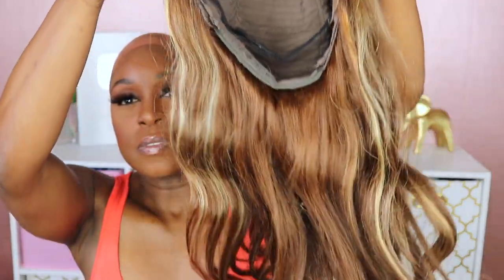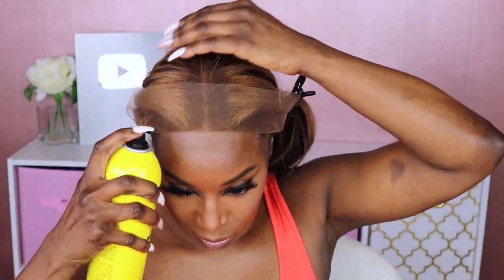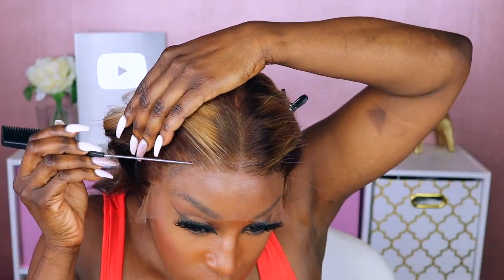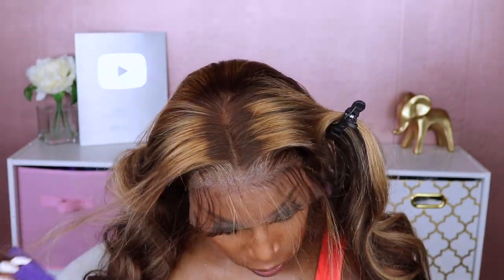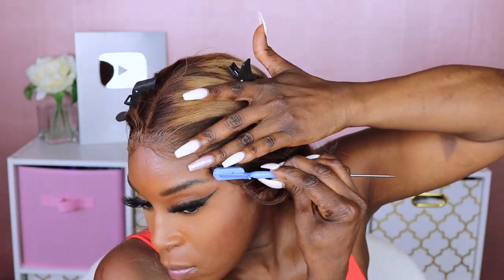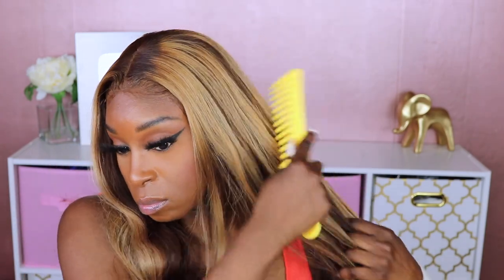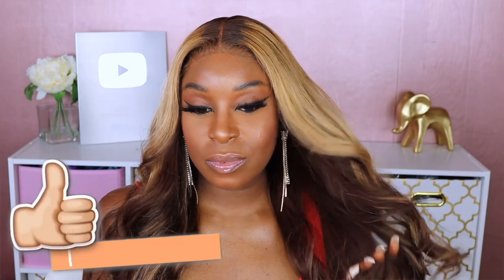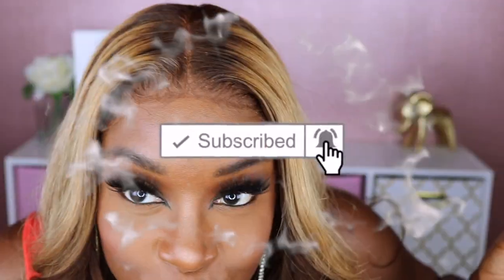Holy Grail No Glue Wig spray! Detailed highlight Ombre Wig Install | Preplucked, bleached Myfirstwig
THECOLOURPLUG - MALAYSIAN VIRGIN HAIR OMBRE WAVY LACE WIG - TCP003

Time Stamps:
00:00 Intro to new preplucked, bleached highlight wig & hairspray
00:22 Close up;  wig color, cap construction, hairline
01:39 Hairspray details
02:18 Detailed instructions for proper application to achieve maximum results
03:17 How to add baby hair
04:02 How to get the "melt look" with the hairspray
04:50 Cutting the lace w/babyhair
05:04 First impressions of hairspray
05:59 Finesse the baby hair
06:39 Get your wig to lay Flat  on top
07:16 Cut the wig to frame your face
07:38 Add finishing touches on install
08:04 Add curls to unit
08:23 How add concealer to parting
08:52 Final impressions of lace spray & hair
09:50 Where to purchase
09:55 Name the wig / Closing
I N S T A G R A M : @faithfully_asia

►Ebin NY Wonder Lace Bond Spray
►3D Face Creator Concealer/foundation
►BB Foam Mousse
►Curling Iron
►IC Hair Polish
►Dark Brown Wig Caps

This video is sponsored, however the views and opinions expressed in this video are my own.